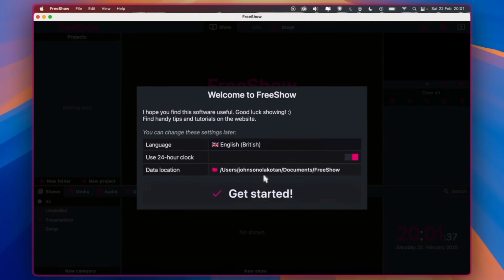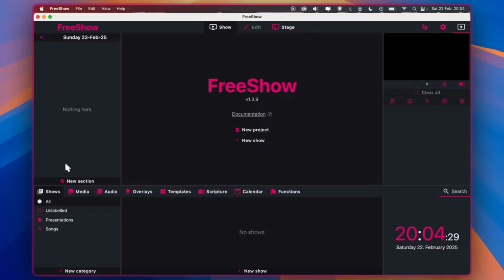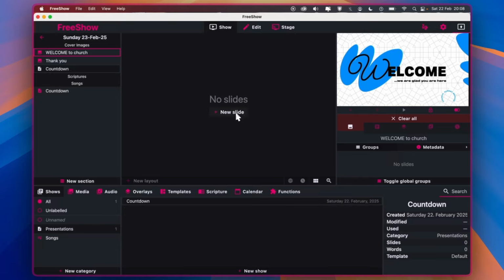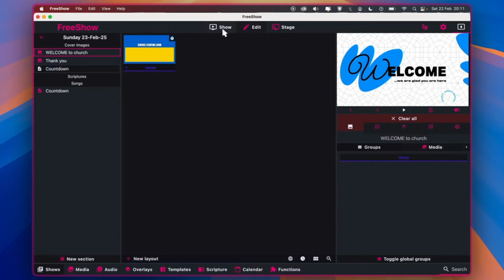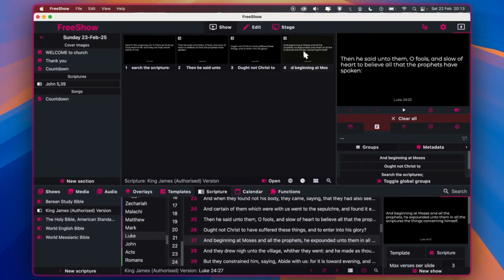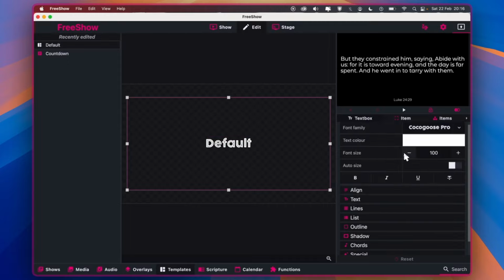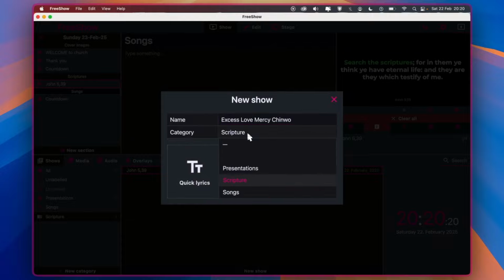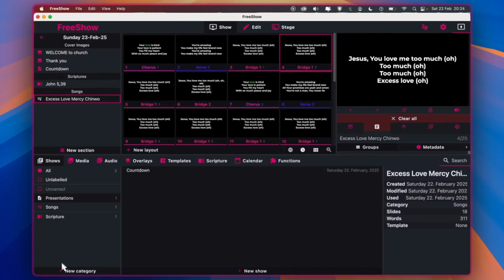FreeShow for Church: Ultimate Beginner's Guide (Easy Setup!)propresenter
⭕️ Want to elevate your church's worship experience with stunning visuals? In this beginner-friendly tutorial, I'll walk you through everything you need to know to get started with FreeShow, the powerful and FREE projection software perfect for church services. Learn how to easily set up FreeShow, automate lyrics, display scriptures, and create engaging presentations in minutes!